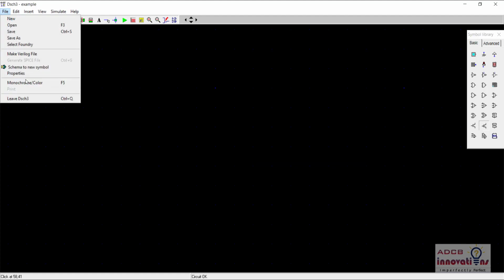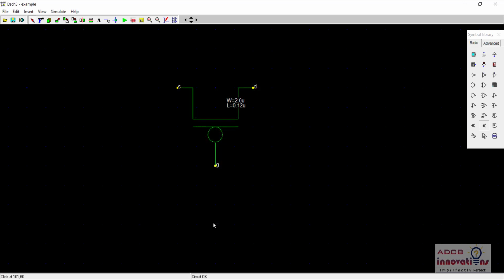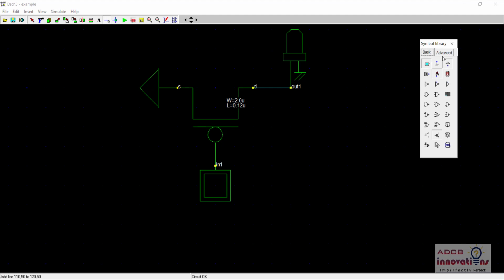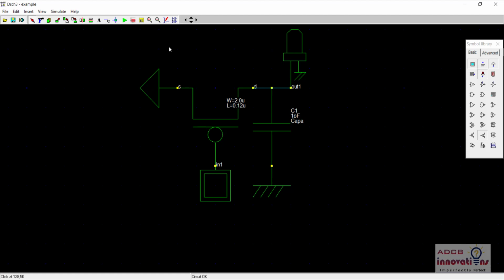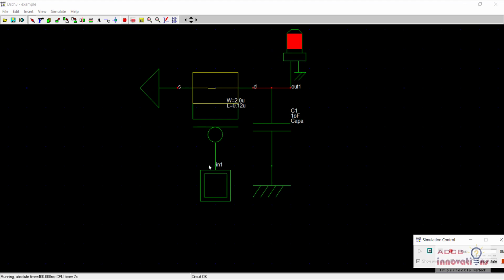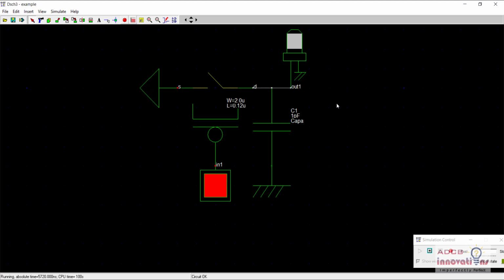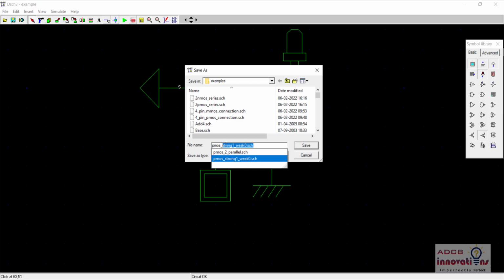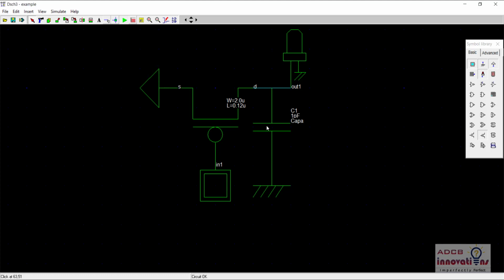PMOS Schematic and Simulation using DSCH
In this Video we will see how to design and simulate the schematic of a P-Type MOSFET using DSCH Software.